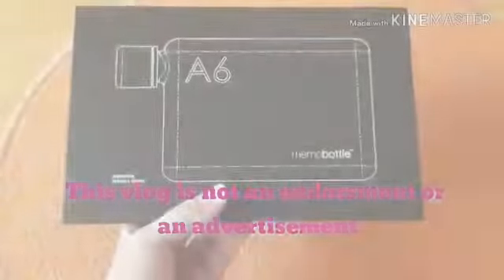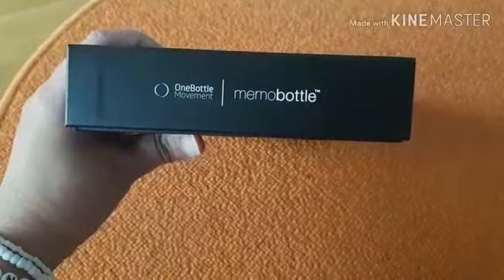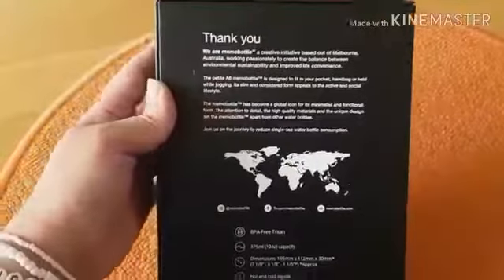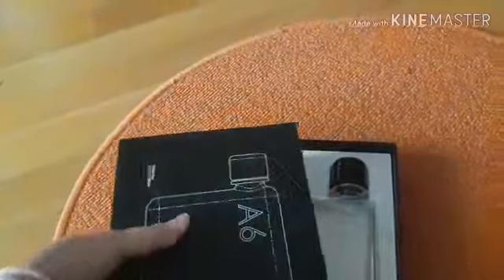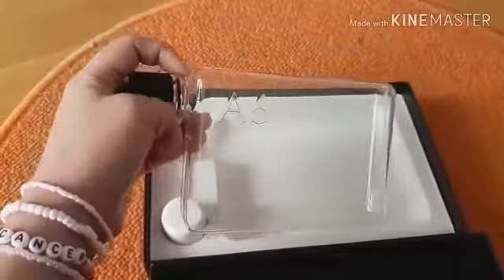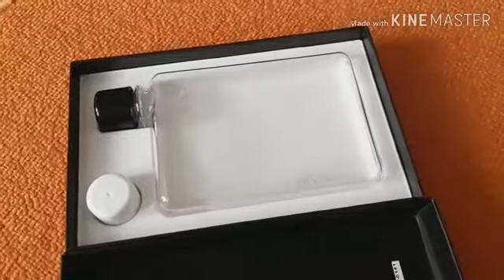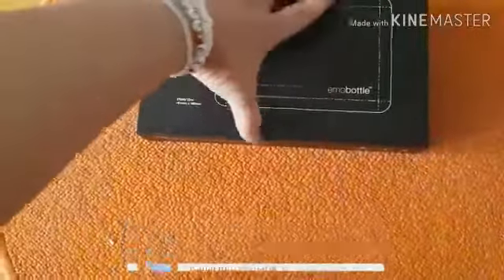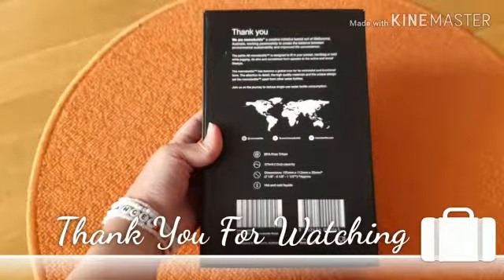Unboxing: Memobottle - botol ramping ramah lingkungan